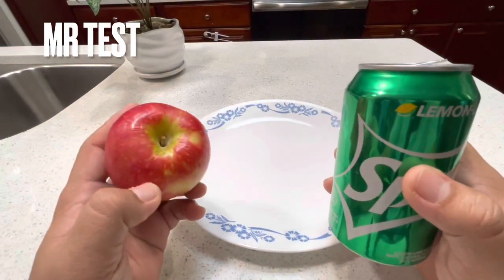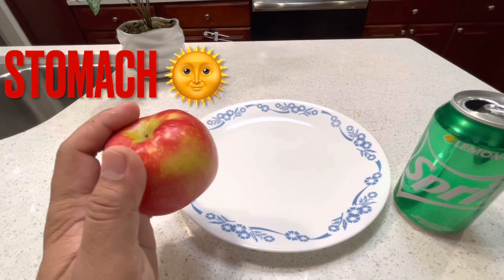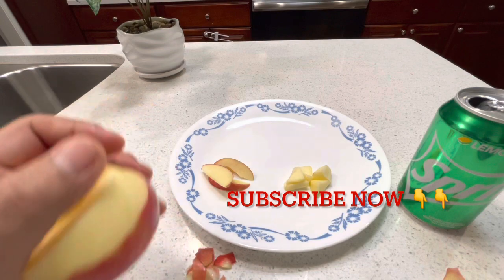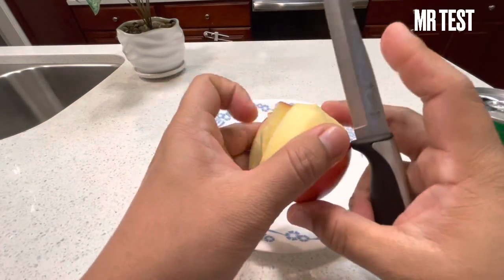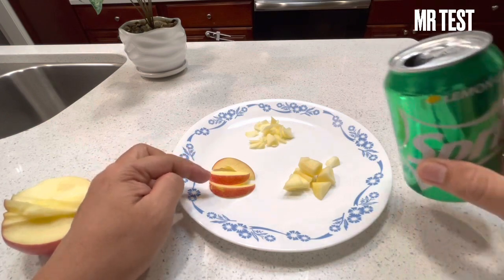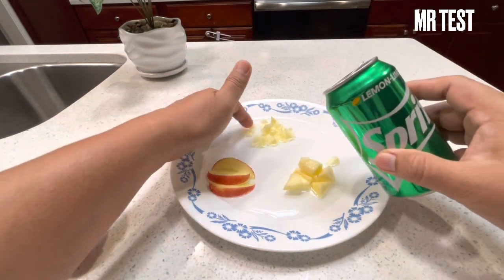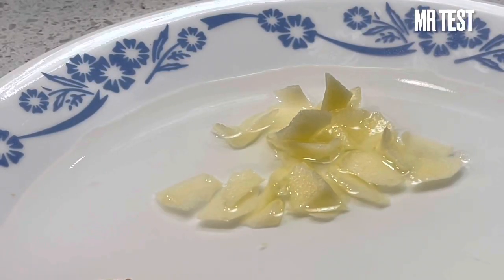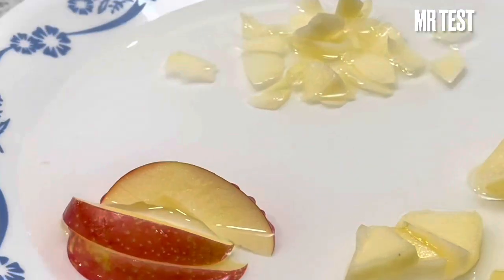See Reaction Between Apple AND Sprite Soft Drink, What will Happen?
Can you spend 9 minutes To See Reaction Between Apple AND Sprite Soft Drink, What will Happen? It may surprise you…2022!

Yes.., it is exactly just 4 minutes for reaction Between Apple AND Sprite Soft Drink, include preparing that why it is 9 minutes To See Reaction Between Apple AND Sprite Soft Drink, What will Happen?

Apples are mainly composed of carbs and water. They're rich in simple sugars, such as fructose, sucrose, and glucose. Despite their high carb and sugar contents, their glycemic index (GI) is low, ranging 29–44 (5). The GI is a measure of how food affects the rise in blood sugar levels after eating.

Sprite is a colorless, lemon and lime-flavored soft drink created by The Coca-Cola Company. It was first developed in West Germany in 1959 as Fanta Klare Zitrone and was introduced in the United States under the current brand name Sprite in 1961 as a competitor to 7 Up. Wikipedia